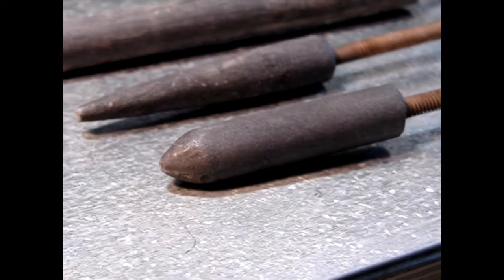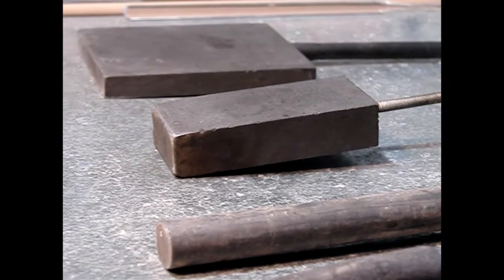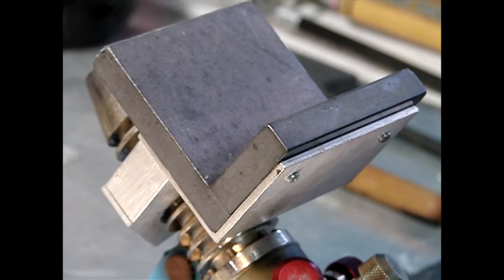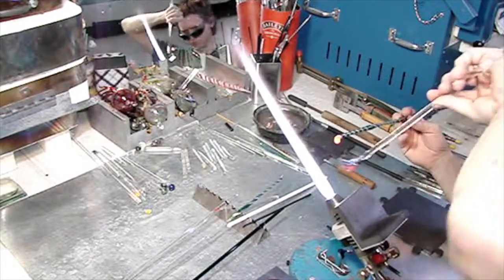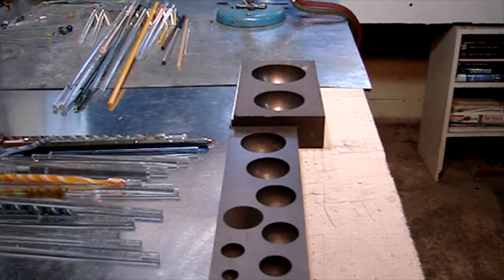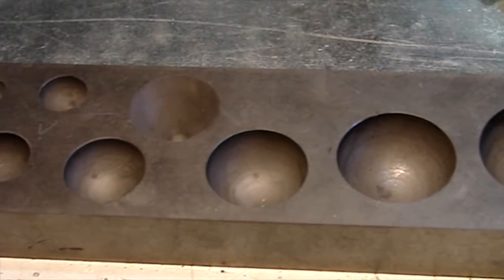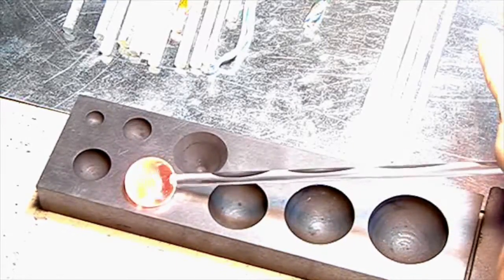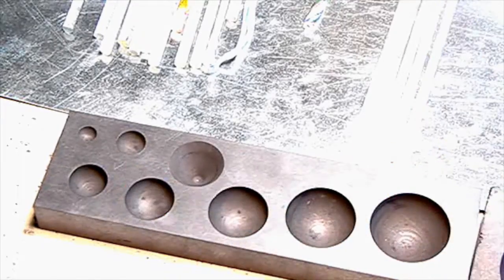Marvers & Molds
In this episode of glass Phoenix now John explains the uses of graphite Marver's and molds. He also shows us how to use a graphite marble mold to shape a glass marble.